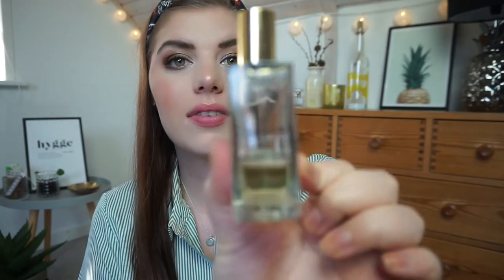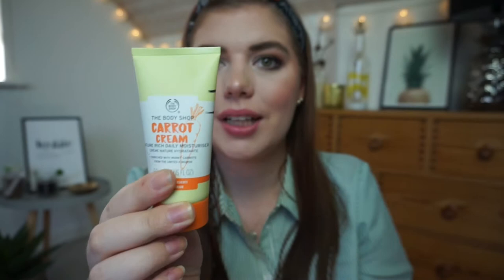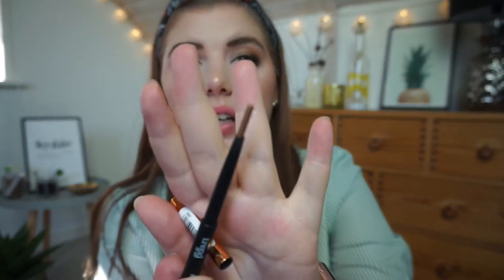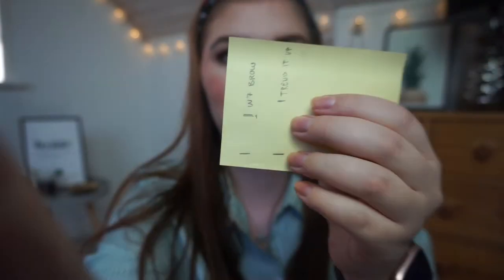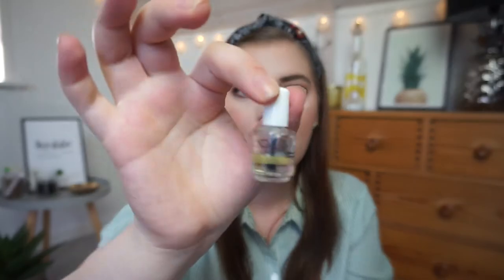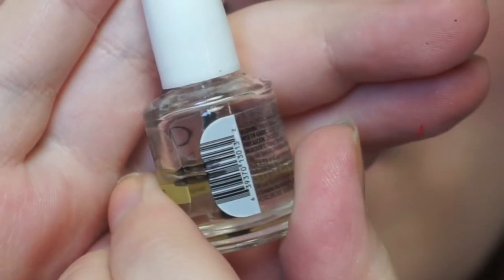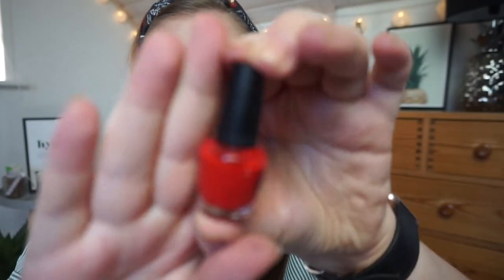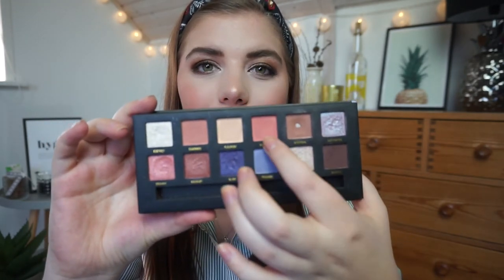DROP 10 BEFORE SUMMER | UPDATE 1 // COLLAB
Start date: 21st march
End date: 21st June
10 products linked to summer
Monthly Updates
Goal can be hit pan or finish.

MY PRODUCTS:
 1) NUXE Dry body oil
 2) The Body Shop Carrot day cream
 3) The Body Shop Sheet masks x2
 4) CND Nail oil
 5) W7 Mini red nailpolish
 6) W7 Stroke of Genius Brow pencil - Dark Brown
 7) Trend It Up Metallic eyeliner 050
 8) NYX Eye tint - Gold Standard
 9) NYX Butter Gloss - Peaches & Cream
 10) W7 Enchanted palette

Jana: @twentysomethingmesses